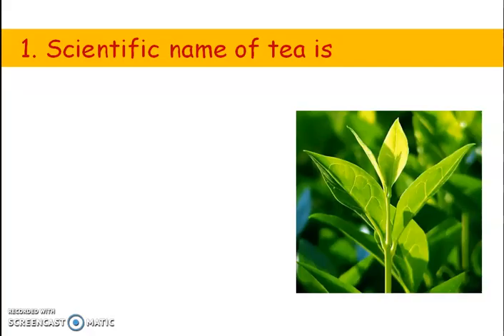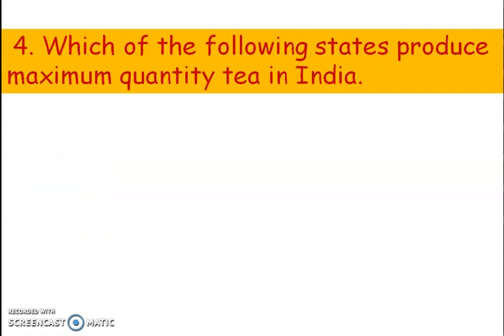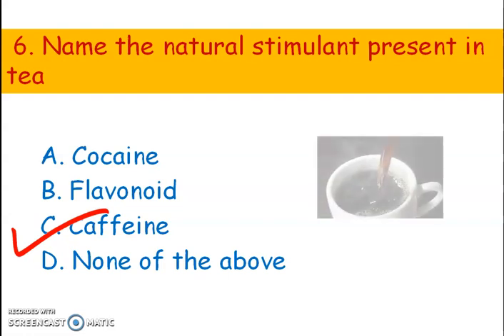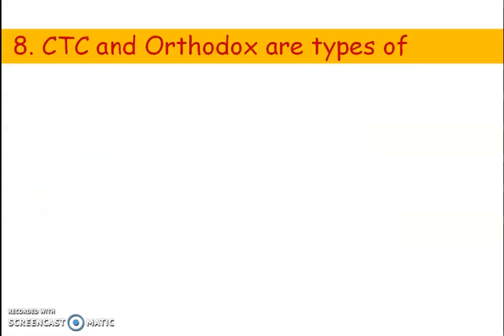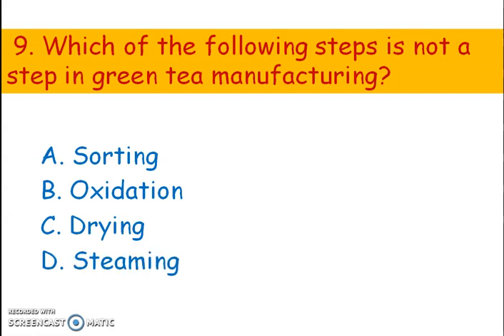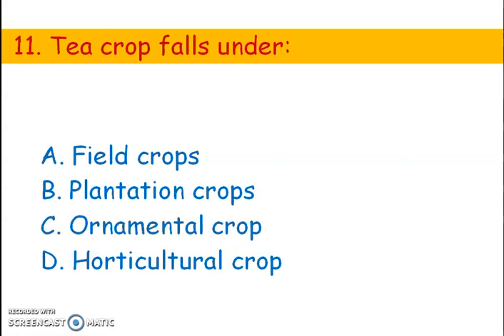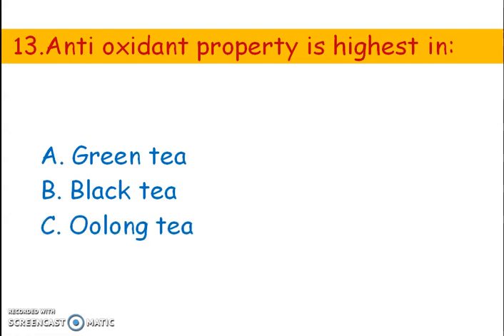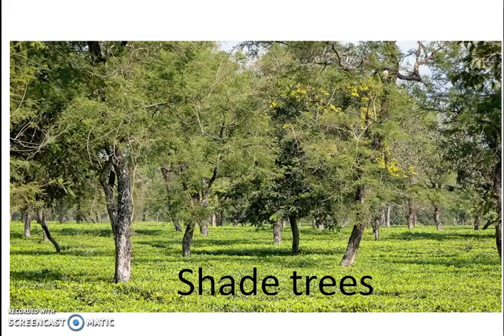Agriculture GK || TEA || (কৃষি বিজ্ঞান) || mcq || অসমীয়াত|| UGC NET|| JRF || ADO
This video features some mcqs on Tea Science.